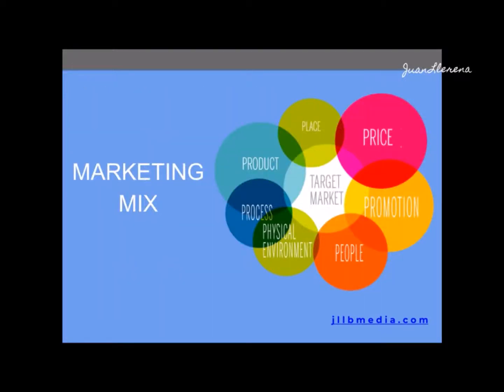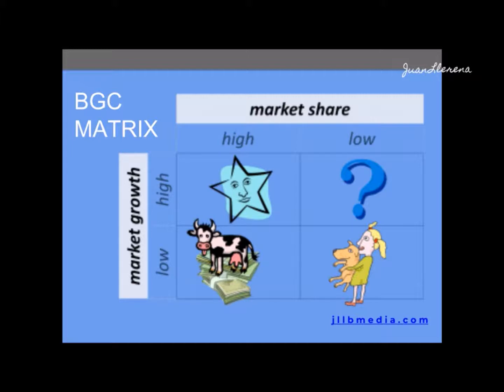Traditional Marketing Course :: Class 01 - Introduction